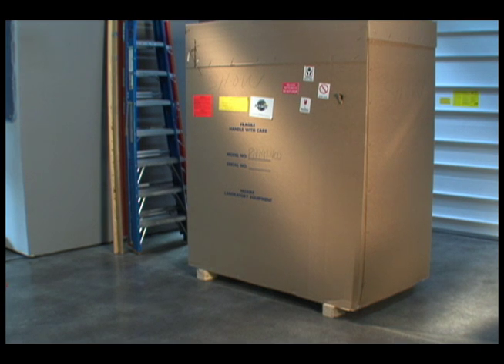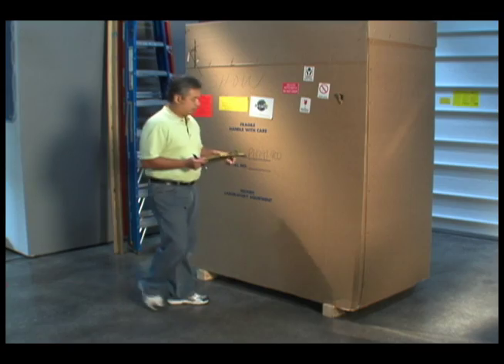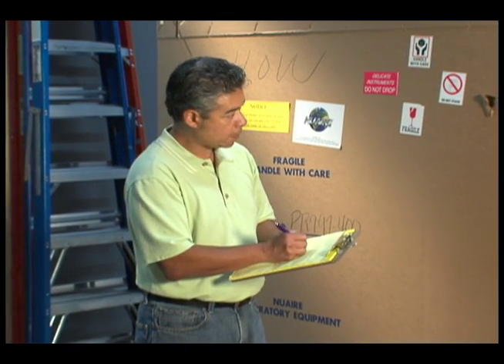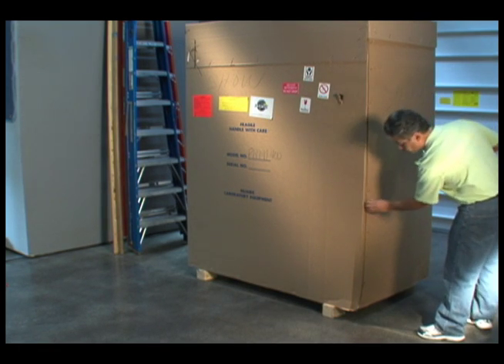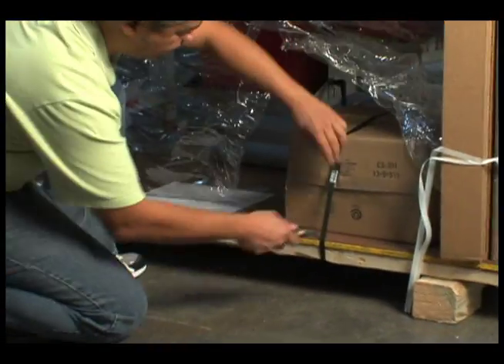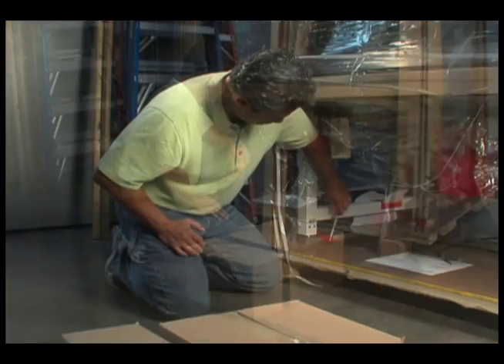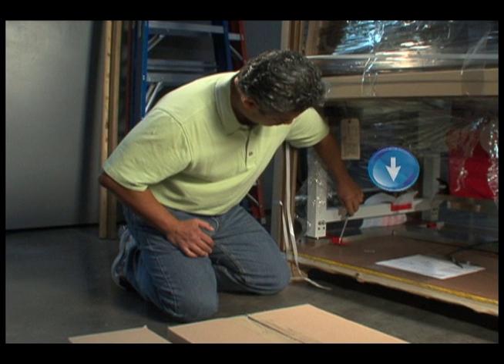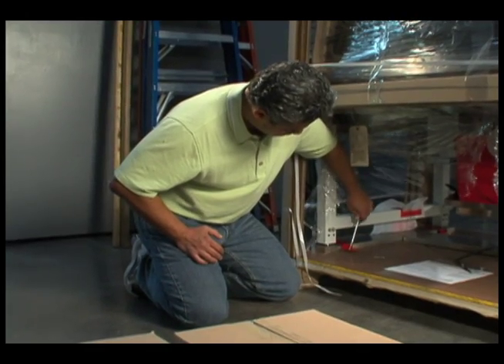Arrival & Inspection of a new Pharmagard Isolator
Learn how to properly unpack, inspect, set up and test a Pharmagard compounding aseptic isolator when it arrives at your facility.

If any damage is discovered at the time of arrival, it must be clearly documented with both the shipping company and NuAire.